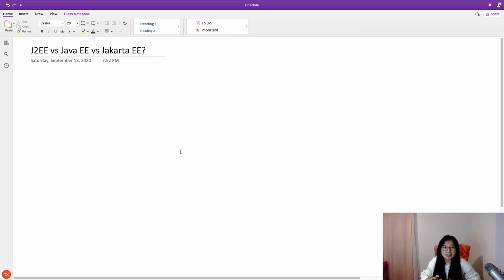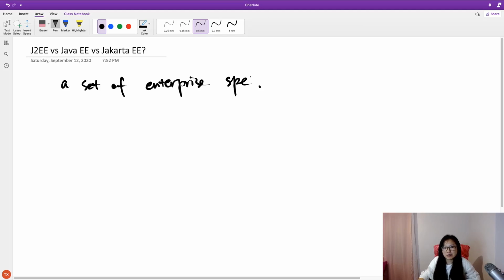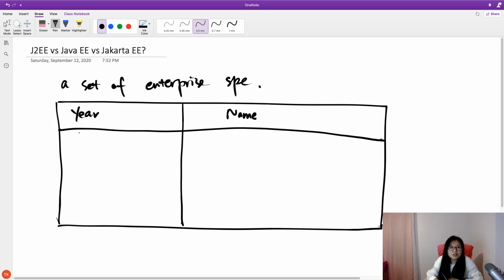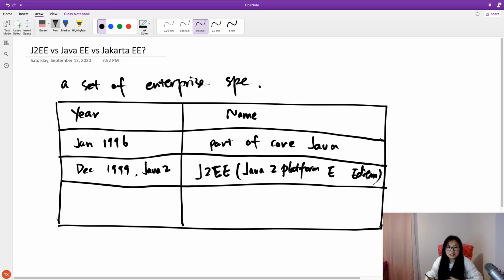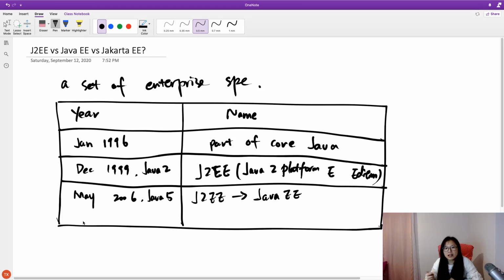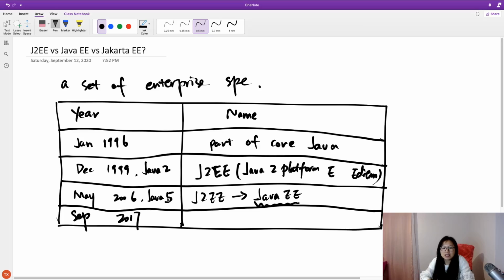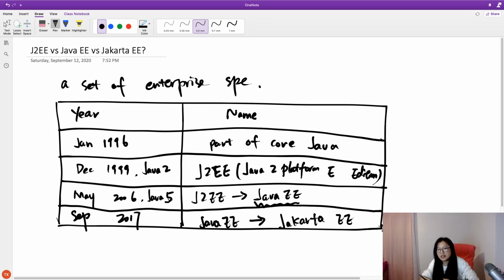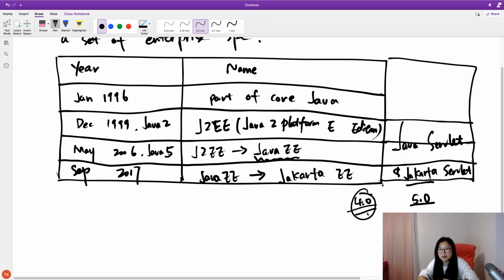9. J2EE vs Java EE vs Jakarta EE?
In this video, explains 3 terminologies used over the time: J2EE vs JavaEE vs Jakarta EE.